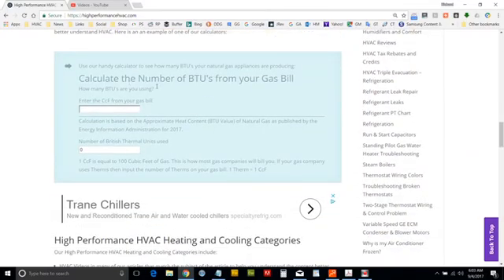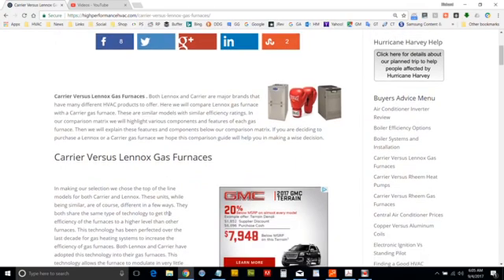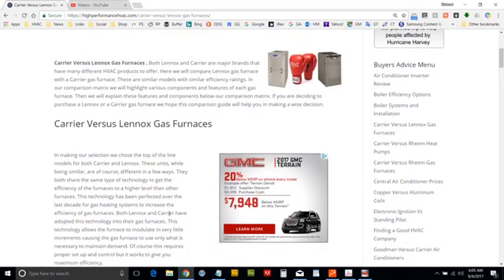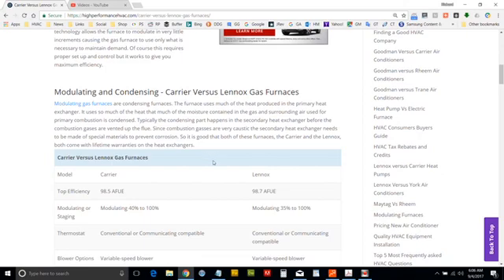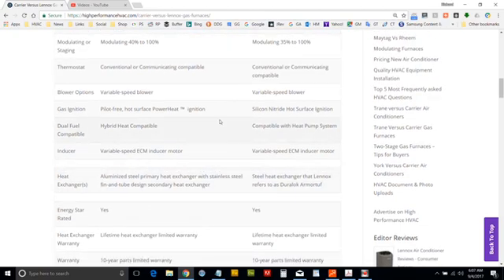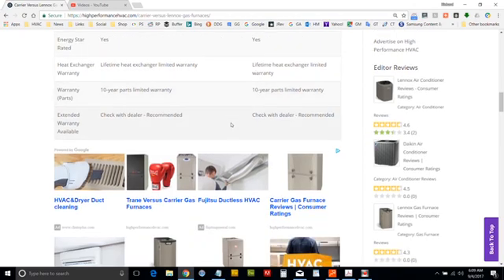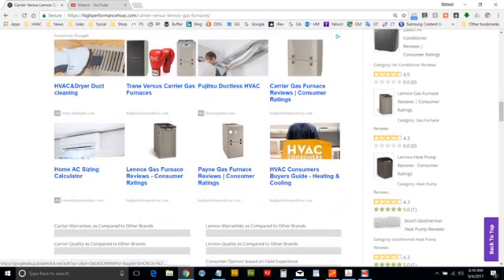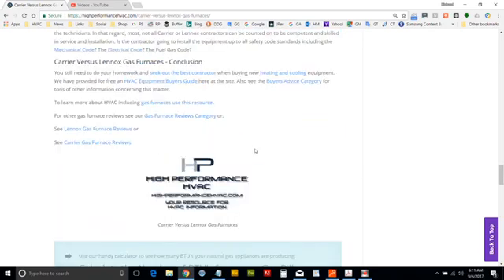Carrier Versus Lennox Gas Furnaces Comparison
This video will help you better understand the differences between purchasing a Carrier Gas Furnace or a Lennox Gas Furnace.  Lennox Versus Carrier Gas Furnaces offers a side by side comparison matrix listing components and features along with detailed explanations for those components to help you better understand what you are purchasing and why you would want one feature or component over another.  We hope this helps homeowners and others who do not understand some of differences in components and features offered by most manufacturers. This will help you make a better more informed buying decision when you are shopping for a new gas furnace and choosing between Lennox or Carrier.

We have other similar articles on the site plus several helpful articles and information concerning HVAC

These articles will help you understand HVAC and many technical aspects to heating and cooling systems. Many subjects are explained in such a way that the average person can understand HVAC.